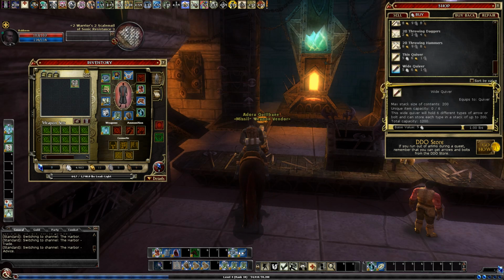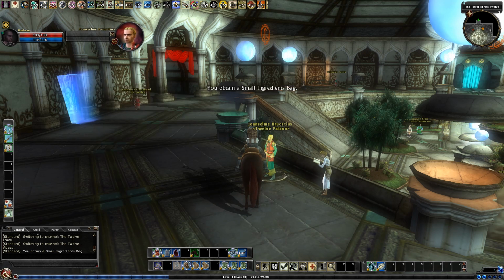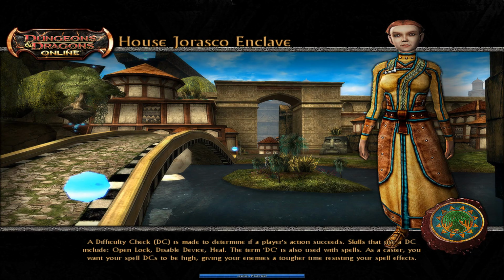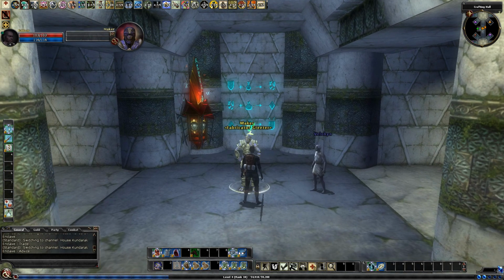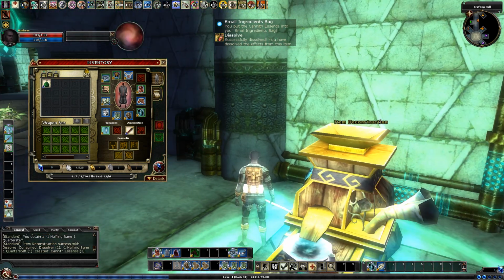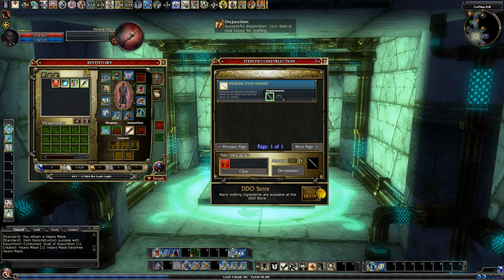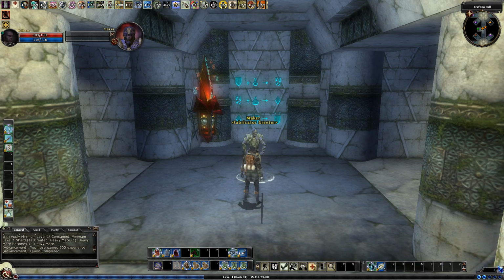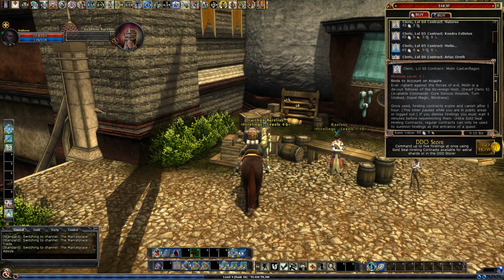DDO FTP Ep 4.1 - Level 4 Introduction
Dungeons & Dragons Online (DDO) Free-To-Play (FTP) Questing Guide For New Players Episode 4.1 - Level 4 Introduction

Discussing some of the inventory problems we face as free-to-play players and options for resolution  We discuss quivers and purchase a quiver to minimize the impact of arrows and bolts on inventory.  We visit the Twelve to get a free small ingredient bag.  We visit the crafting hall in House K and run the crafting tutorial for a free reward.  We then visit Empty Handed in House Jorasco to look at larger gem and collectible bags for sale.